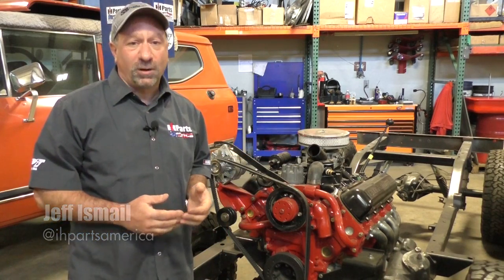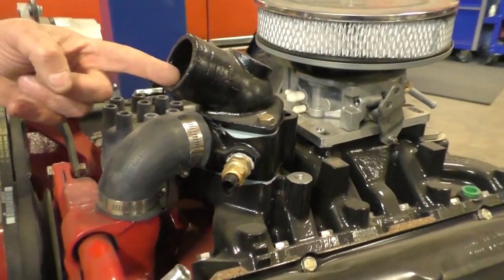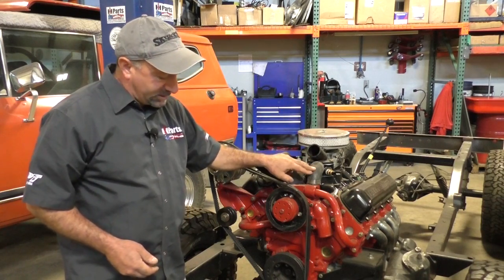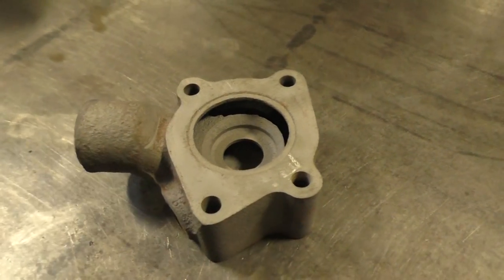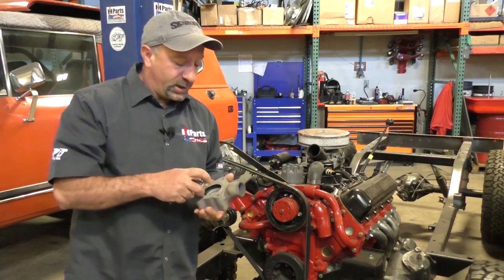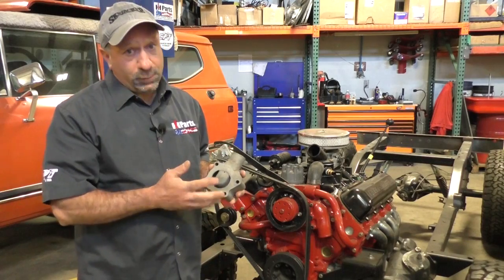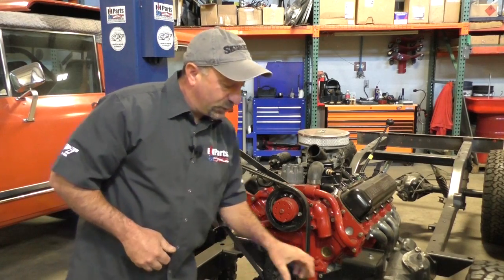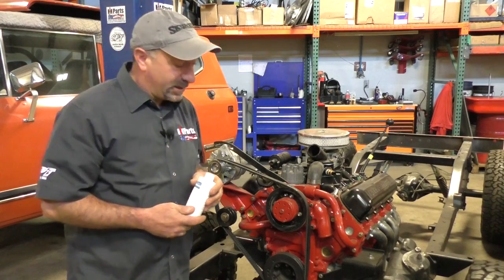IH Engine Cooling System Review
Jeff at IH Parts America discusses how the cooling system works on your International Harvester 266, 304, 345 and 392 V8 engine. Topics include cooling system operation, use of the proper Robertshaw thermostat, clearing the bleed hole and the use of a coolant additive.